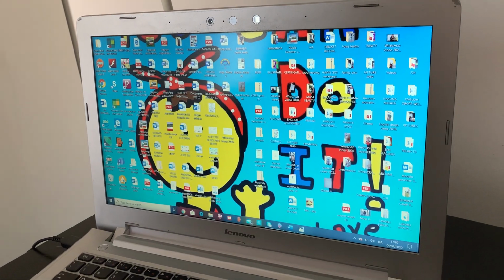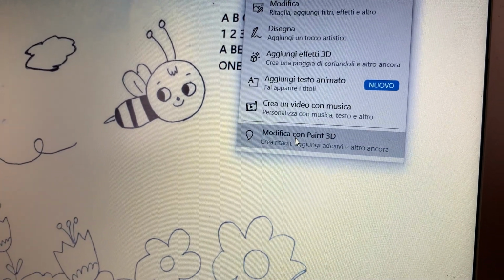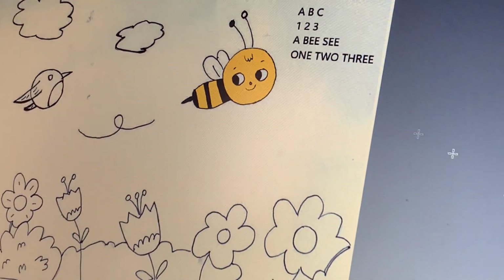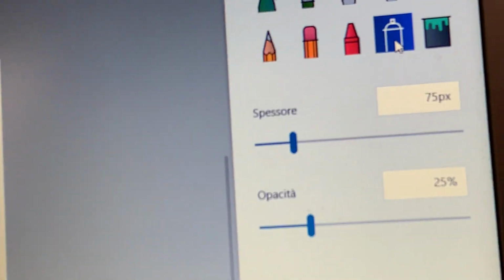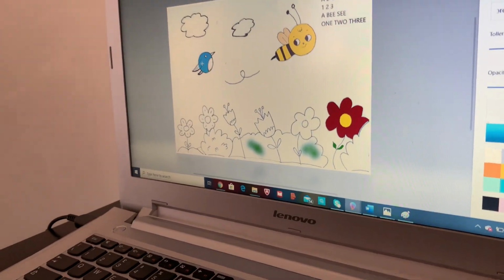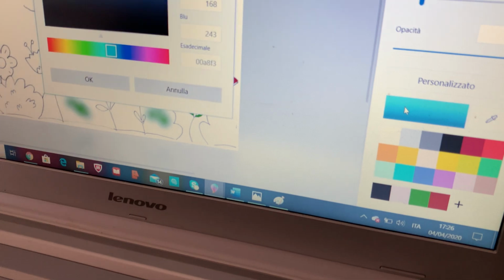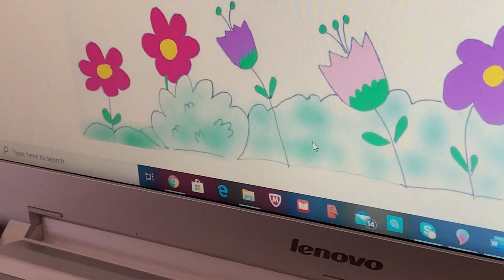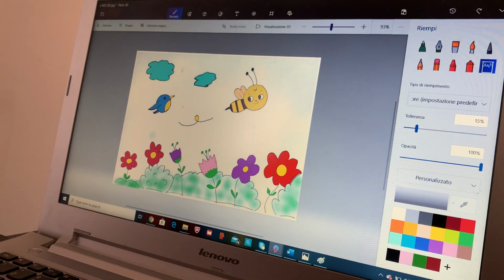Let's color with PAINT and Teacher Claudia First graders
A  Computer Science lesson for First Grade Children at English Primary School ACOF